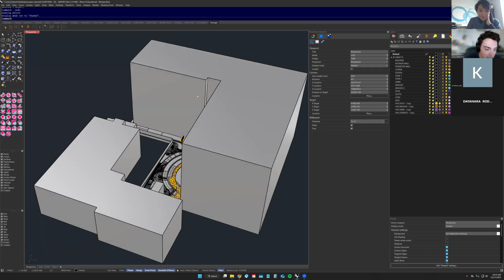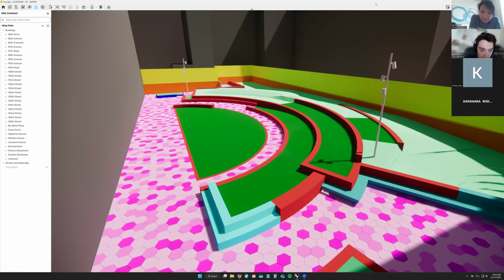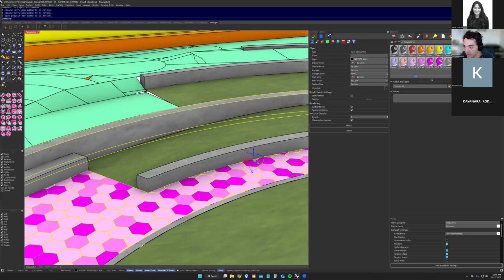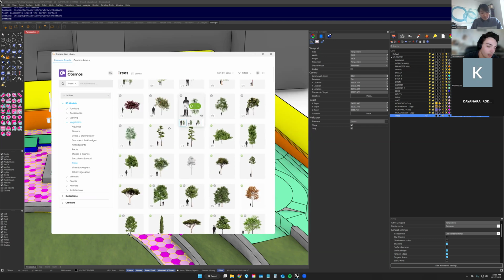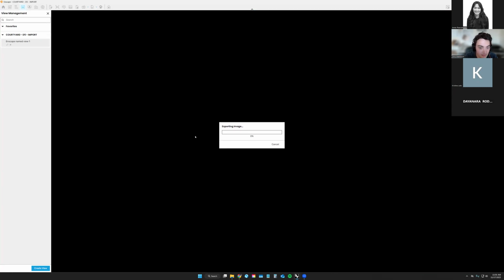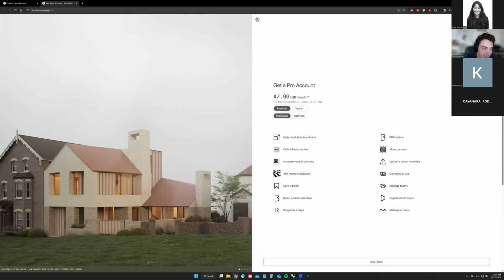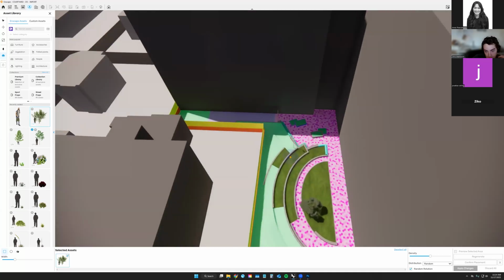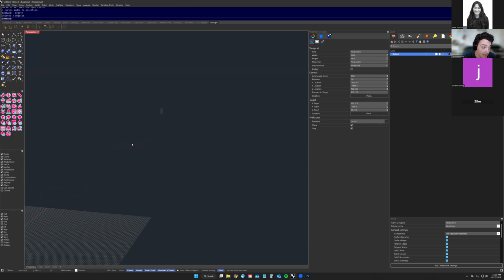CCNY 2025 Studio/Workshop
Week 13 - Rhino Workshop Part 2